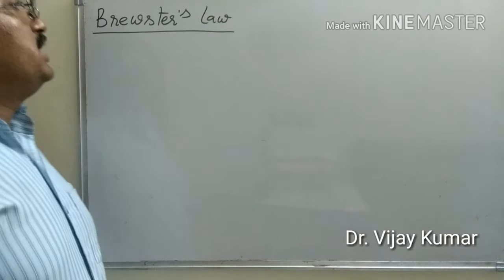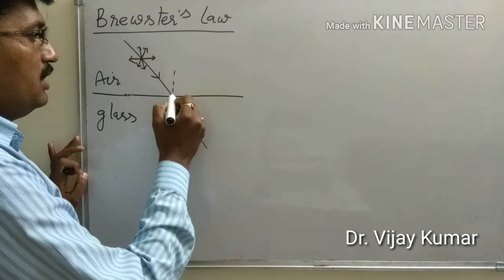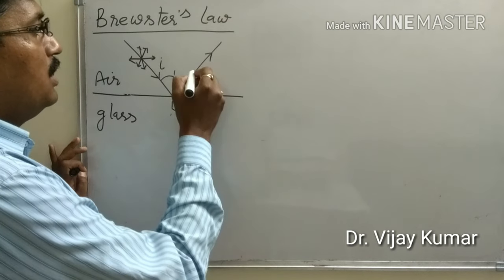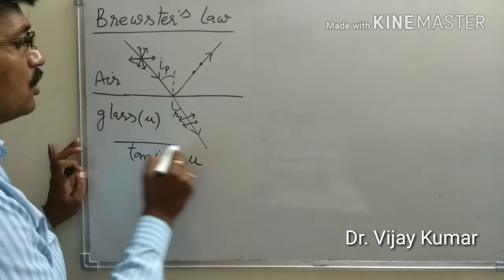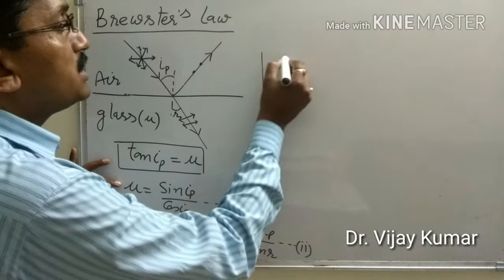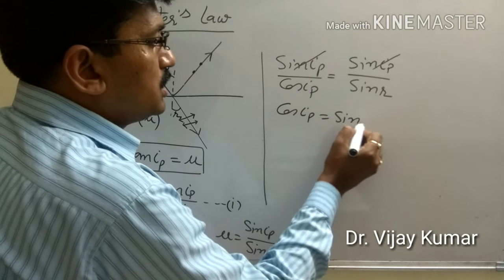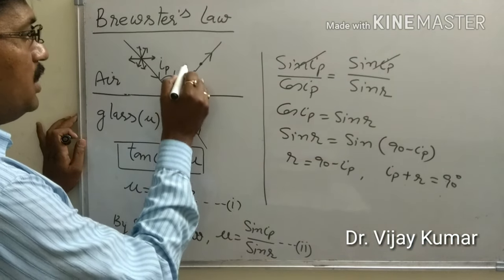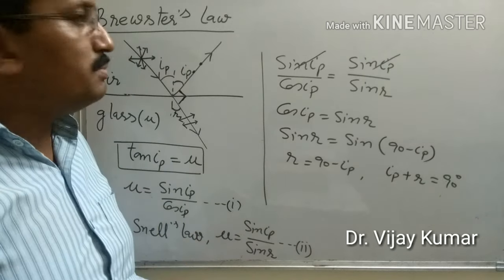Brewster' Law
Useful for the students of B.Sc, B.Tech and IIT JEE entrance examination